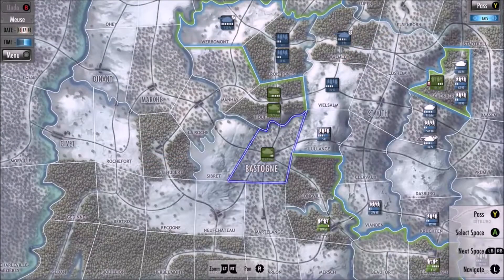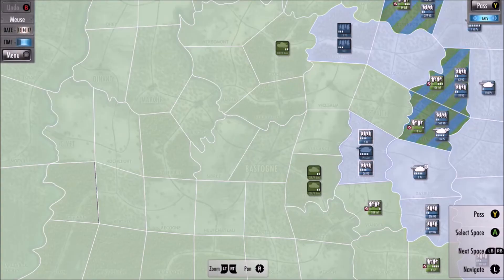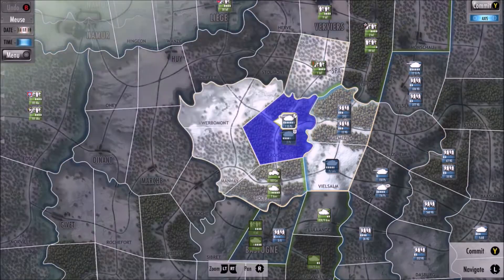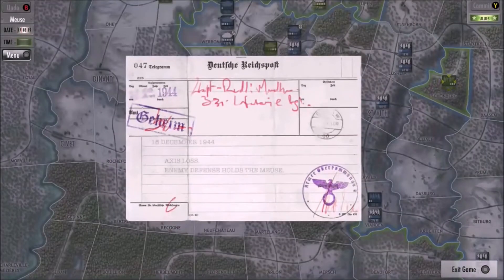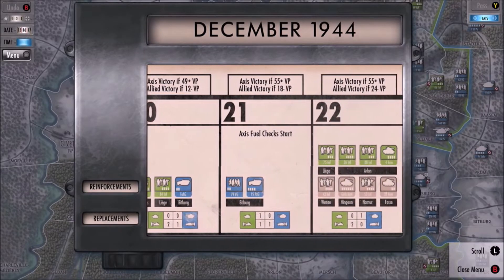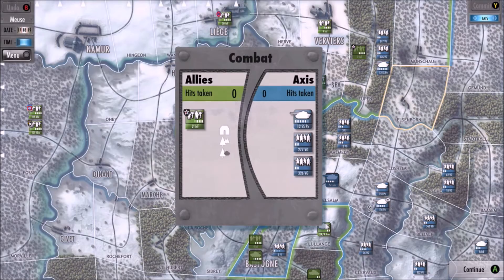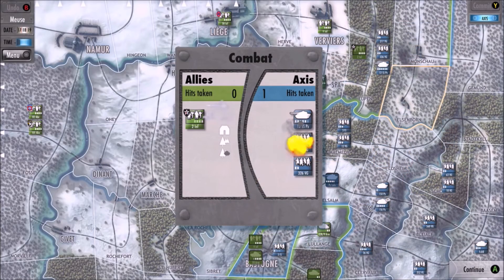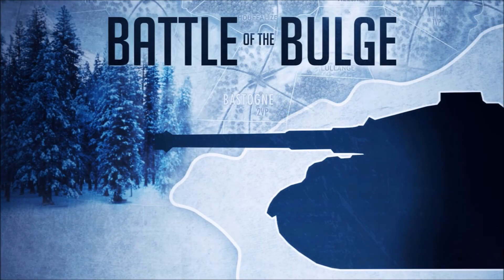Battle of the Bulge - Strategic Tutorial